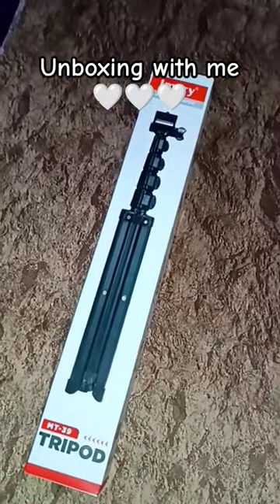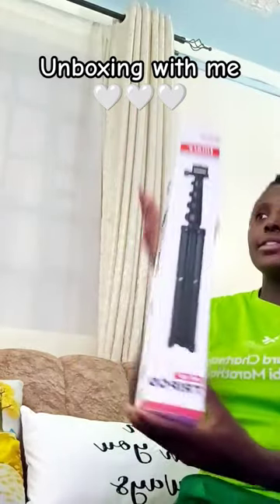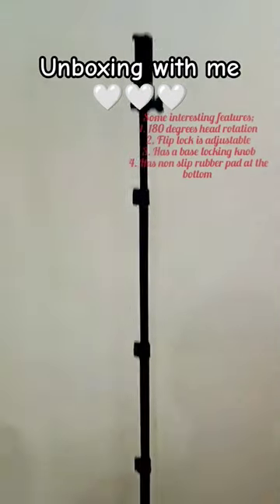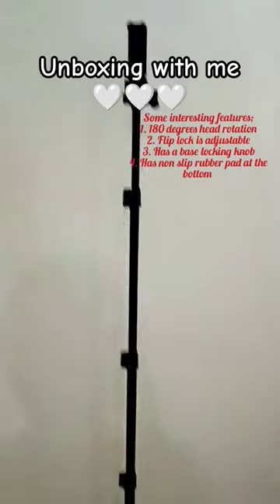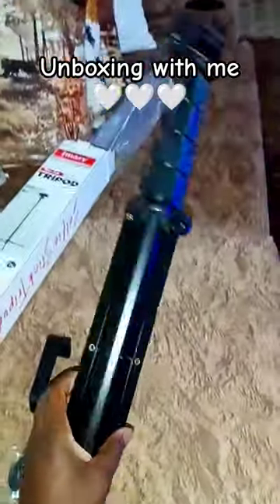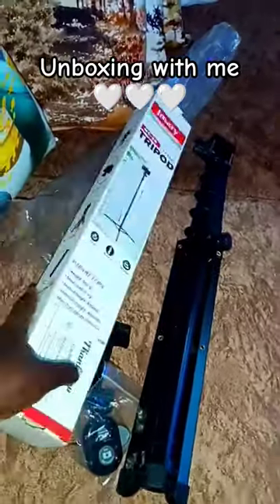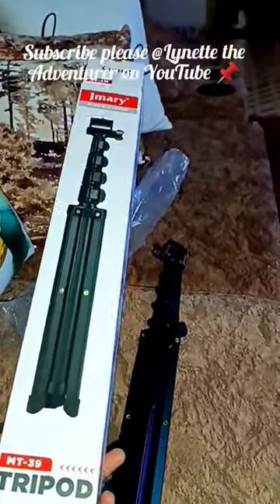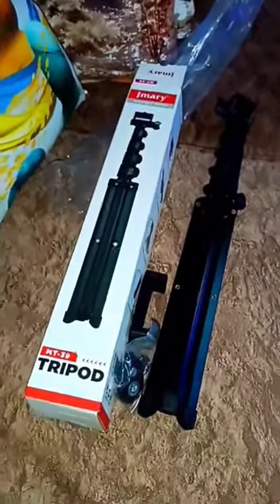Unbox with me the most beautiful Tripod ever 😍 So excited for the next adventure travel 🤠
What an amazing feeling it feels happy This is a very good quality tripod it will really help with the Adventure vlogs. Just thankful and happy to know that I will be sharing good and helpful vlogs 🥳🥳